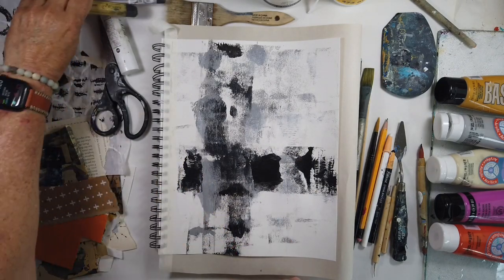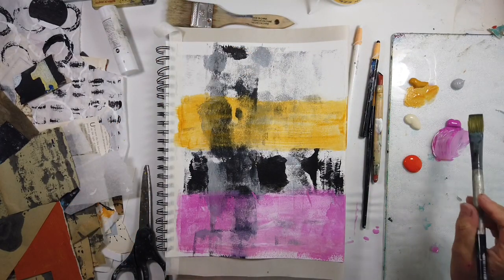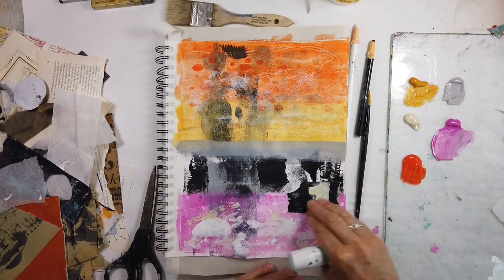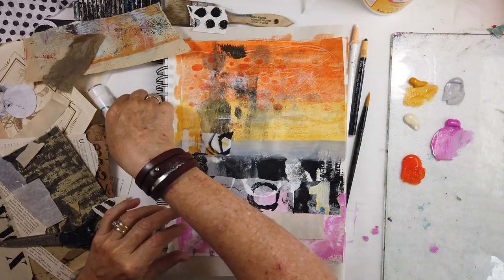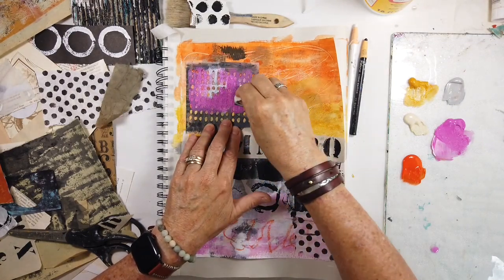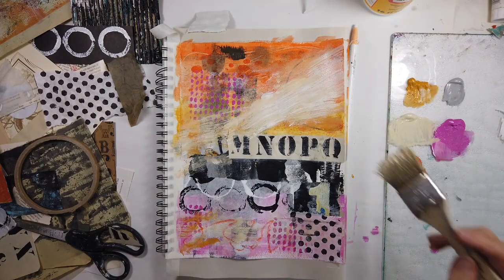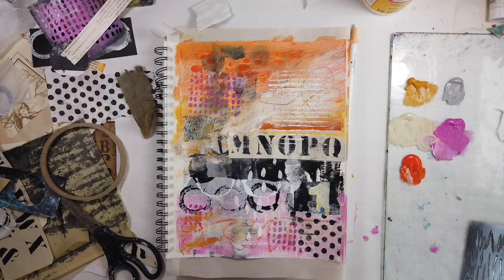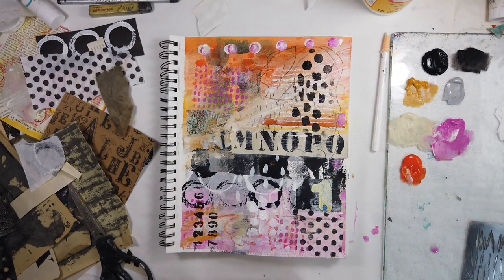How to Paint Layers - Art Journaling Ideas, Techniques & Process for Abstract Art Journal Page- #6